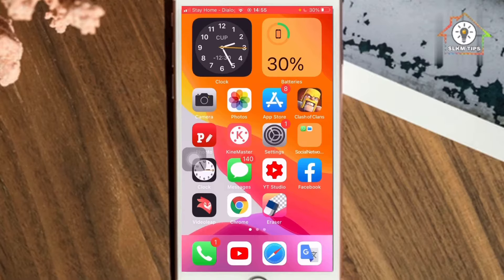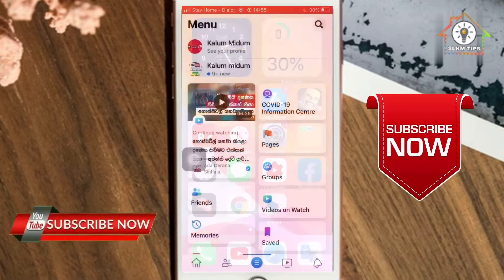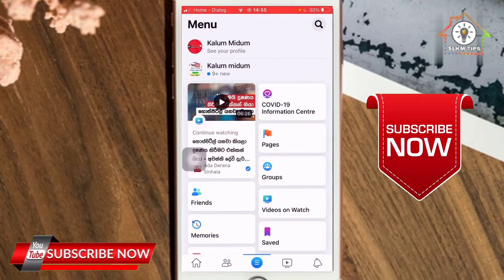How to Delete Facebook Page 2021 Easily | Delete Facebook Page Permanently | sinhala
Hello Friends